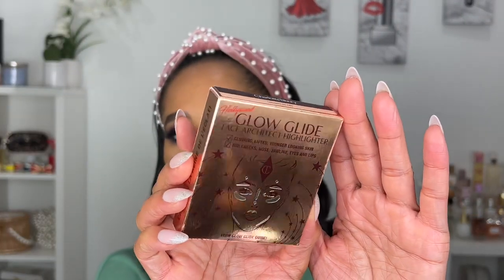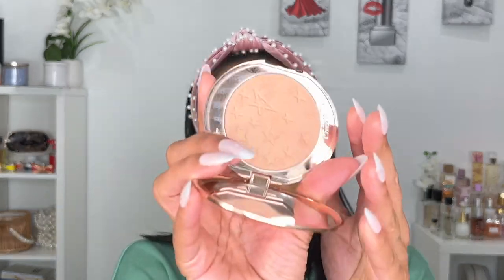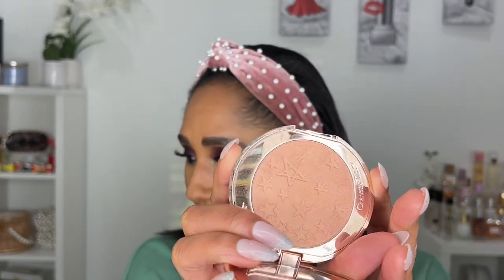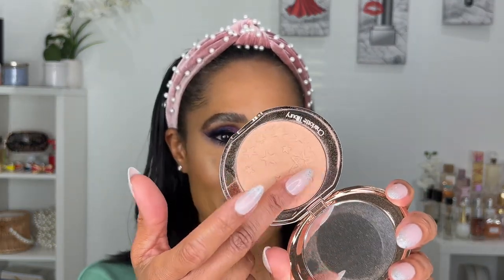Charlotte Tilbury Hollywood Glow Glide Face Architect Highlights Review! Rare Beauty Comparison!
The new Charlotte Tilbury Hollywood Glow Glide Face Architect Highlights in Champagne Glow and Gilded Glow are really pretty!  They are high-shine and very impactful!  What did you think of them???

Charlotte Tilbury Hollywood Glow Glide Face Architect Highlight (Champagne Glow & Gilded Glow)

FOUNDATION
Lisa Eldridge Foundation (23):

GlamGirlChelsea
6700 North Tryon St.

INSTAGRAM glamgirlchelsea ✔️

FACEBOOK glamgirlchelsea ✔️

TWITTER glamgirlchelsea ✔️